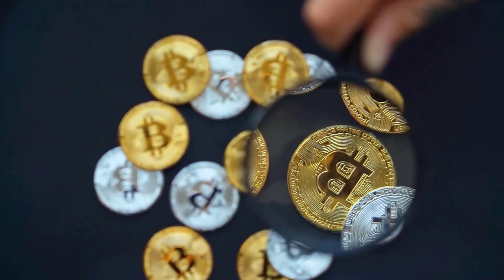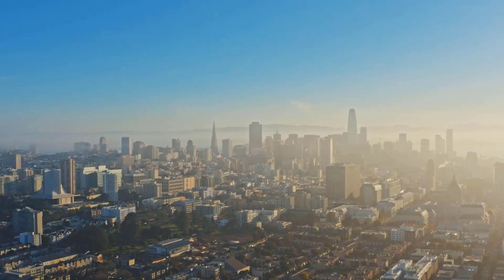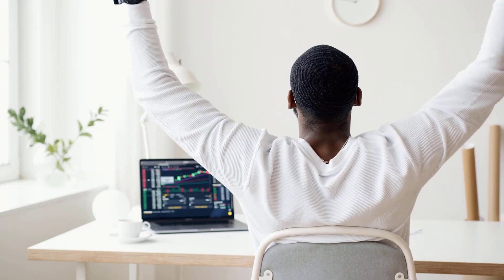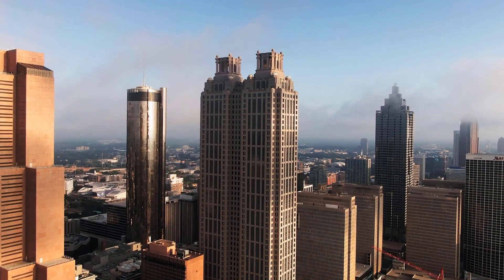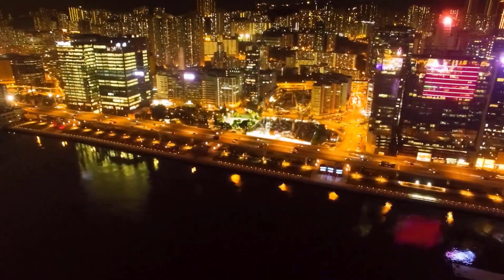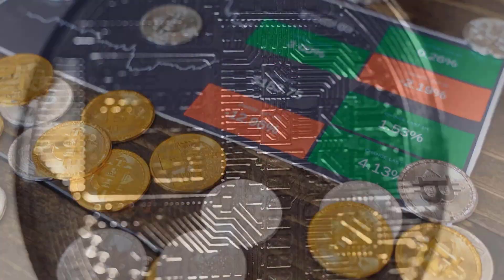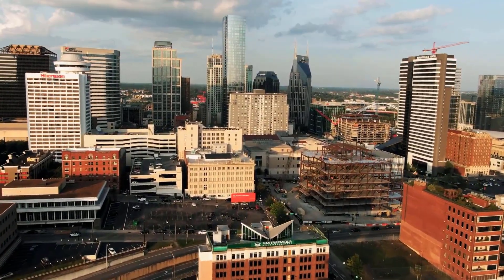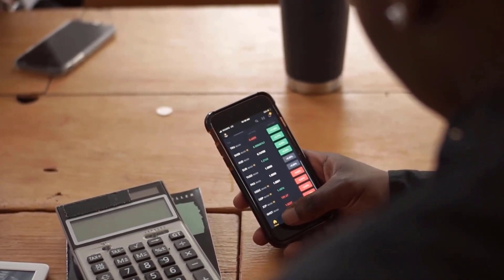ALGO SHOCKING NEWS?? WHAT'S HAPPENING - ALGORAND PRICE PREDICTION